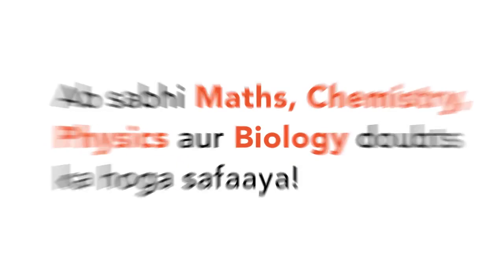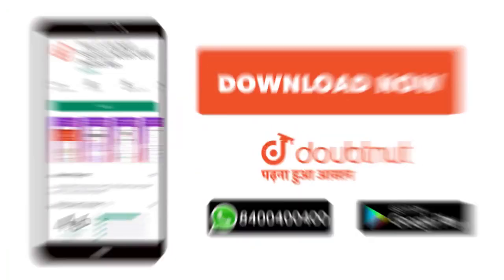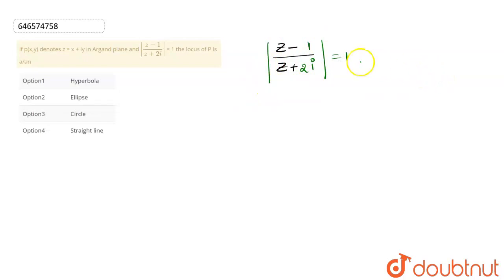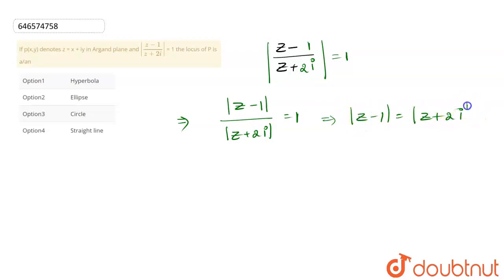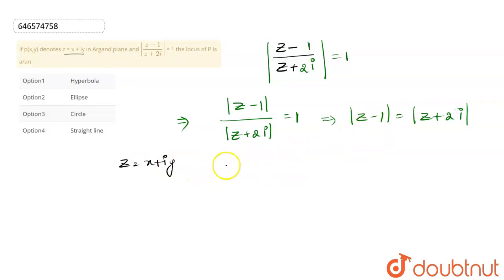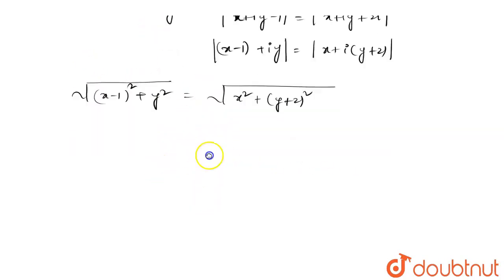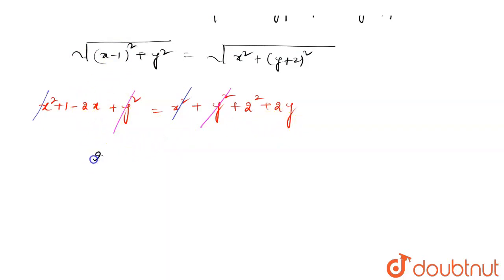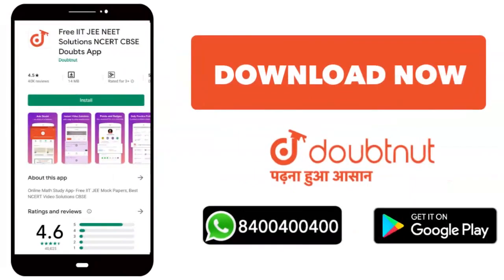If p(x,y) denotes z = x + iy in Argand planeand | (z - 1)/( z + 2i)| = 1 the locus of Pis a/an ...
Class: 12
Subject: MATHS
Chapter: COMPLEX NUMBERS
Board:IIT JEE

👉 Have Any Query? Ask Us.